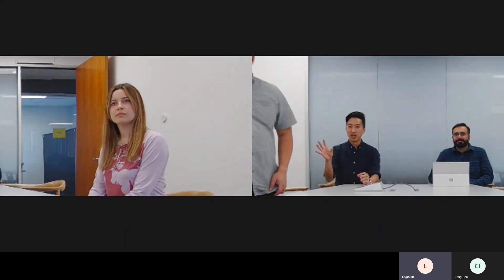Grid View on Microsoft Teams Rooms on Android - CollabOS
We’re constantly working to improve our collaborations and functionality with our video collaboration partners like Microsoft Teams.

Together we’re increasing equitable representation in meetings with RightSight 2 Grid View, now available for MicrosoftTeams Rooms on Android on Rally Bar and Rally Bar Mini. Our feature gives each person their own individual frame in the video gallery alongside remote participants.